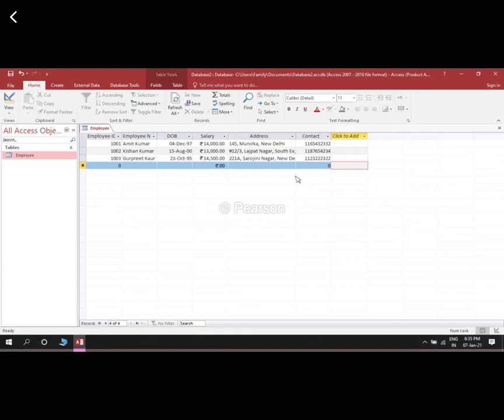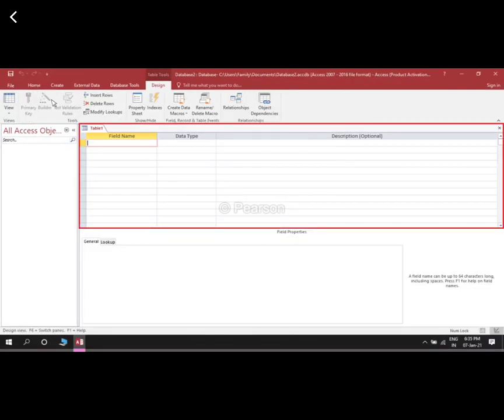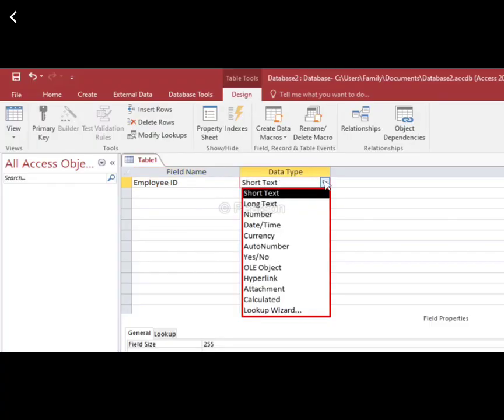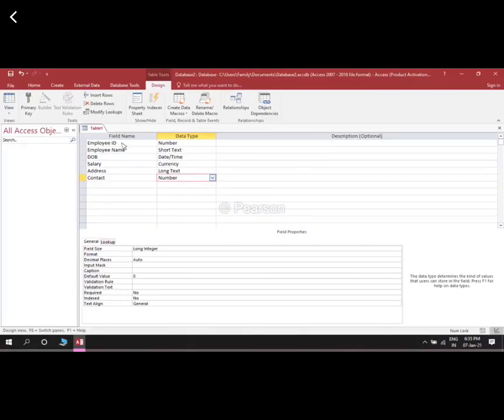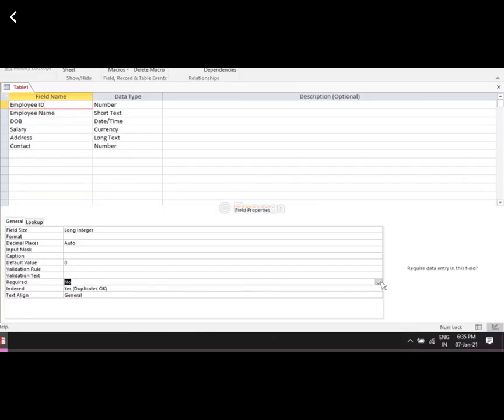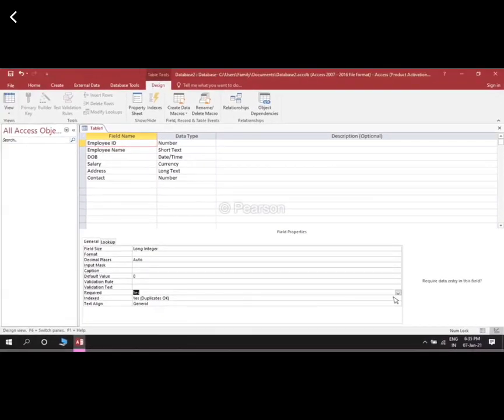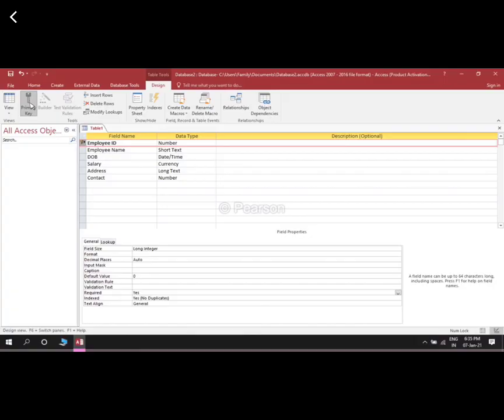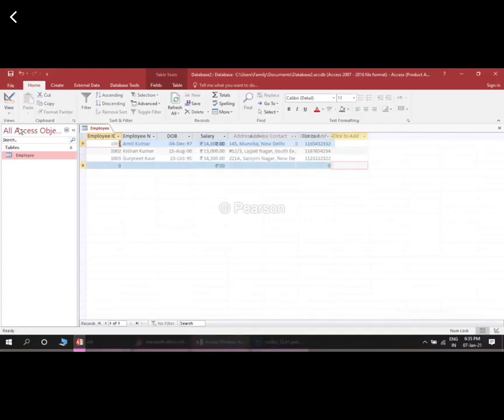CBSE Grade 8 Computer Ch 2 Introduction to Access 2016 - Creating a Table in Access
Learn how to create awesome tables in Microsoft Access 2016, specifically designed for CBSE Grade 8 students. In this tutorial, we will cover the basics of table creation, including designing and structuring tables, adding fields, and setting primary keys. Our step-by-step guide will help you understand the concepts of database management and how to apply them in real-world scenarios. By the end of this video, you'll be able to create your own tables in Access 2016 with confidence. This video is perfect for students, teachers, and anyone looking to improve their database skills.